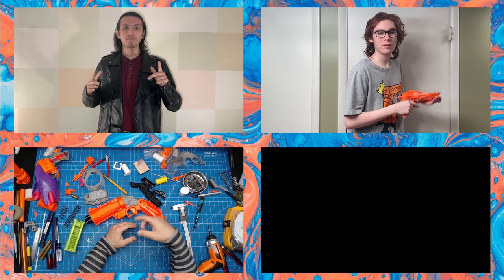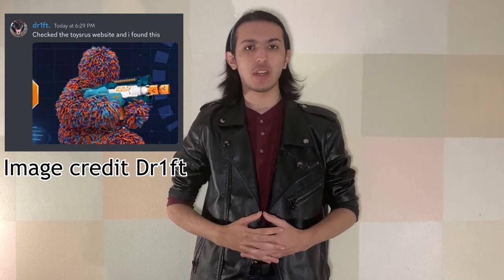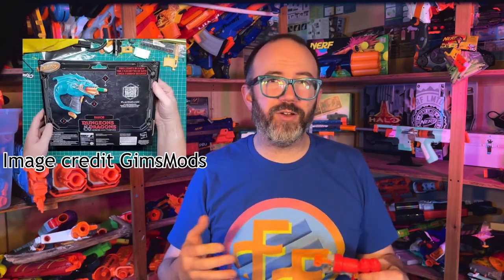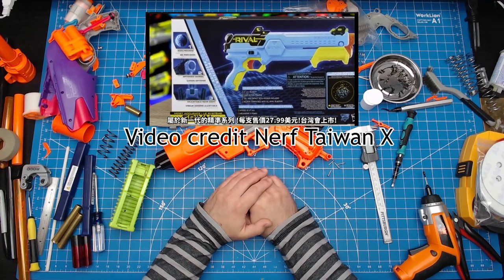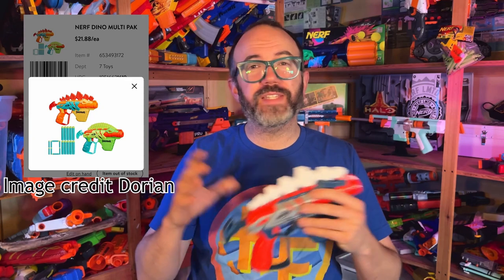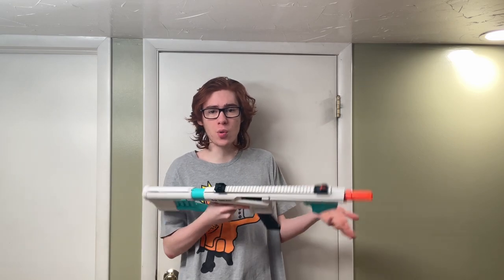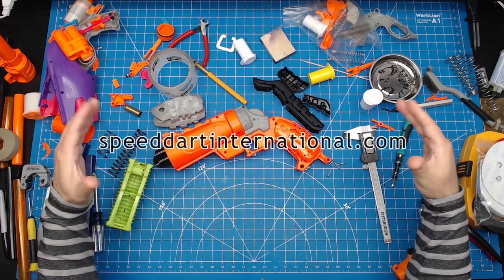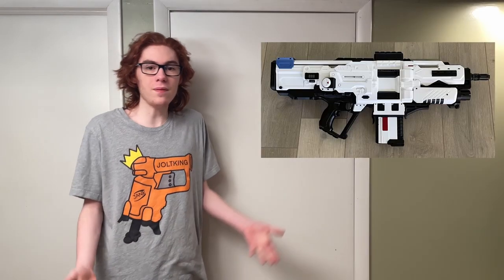PNNN EP 1 - Nerf Leaks, New Tournament, Massive design drop & more!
0:00 Introduction
Official Nerf Brand News
0:19 Nerf Elite Jr.
1:42 Nerf Elite 2.0 Double Punch leak
2:11 Dungeons & Dragons blasters and melee
4:08 Rival Forerunner
4:55 Nerf Elite 2.0 Stormcharge
5:46 Nerf Dinosquad Stegoduo
6:15 Nerf Gelfire Legion
3rd Party News
7:14 GameFace Trion Now Available
7:27 Dart Zone t-shirts
7:55 Buzzbee Spinshot (new ammo type)
Community News
8:20 SpeedDart International 2023 Championship
8:46 TC-S2 - Licensed TalonClaw variant
9:18 Sillybutts Old/Unfinished Design Release
9:46 MOD Spotlight with JoltKing627
10:20 Outroduction

Click for all da links!

Elite Junior:

Nerf Rival Forerunner:

Elite 2.0 stormcharger:

Nerf Pro Gelfire Legion:

Adventureforce Spinshot: